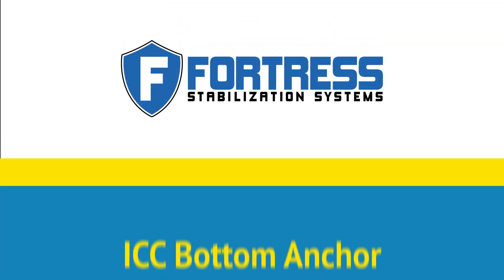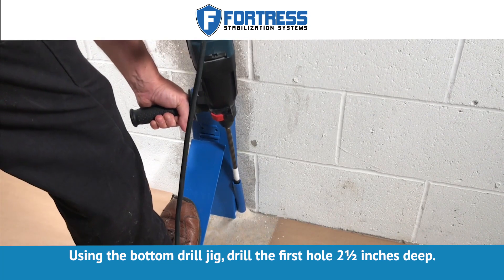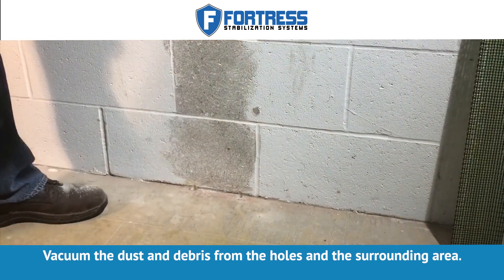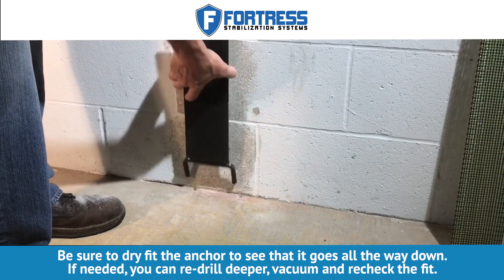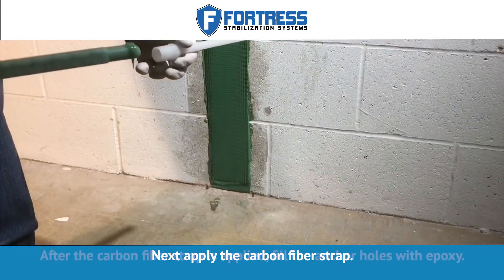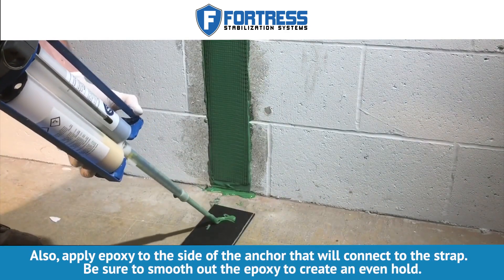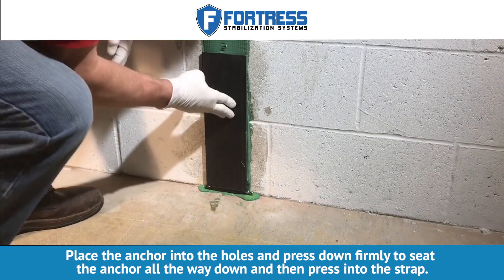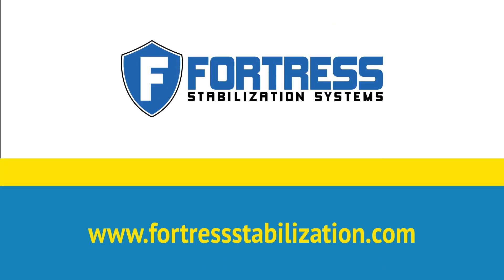Fortress Bottom Anchor Installation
Installation process for the Fortress System bottom anchor